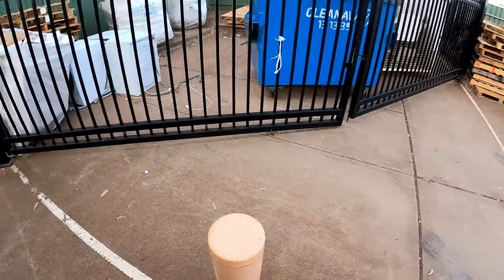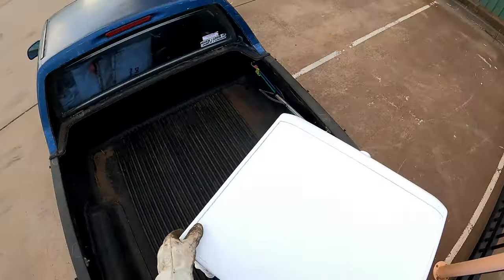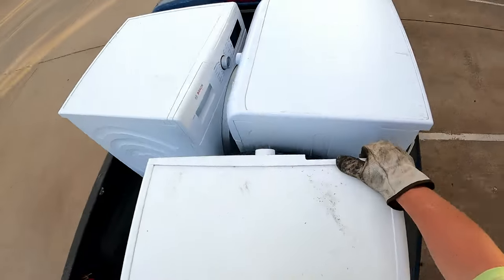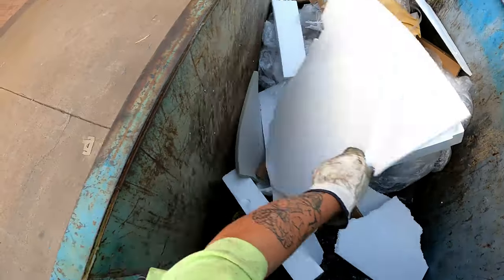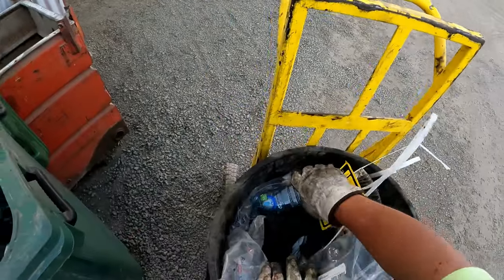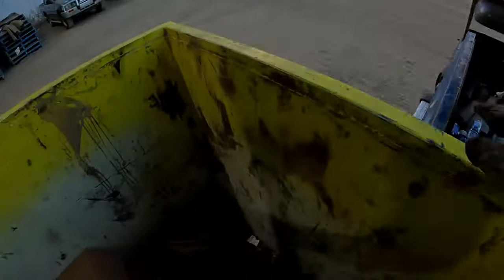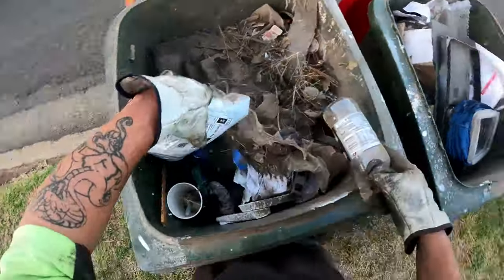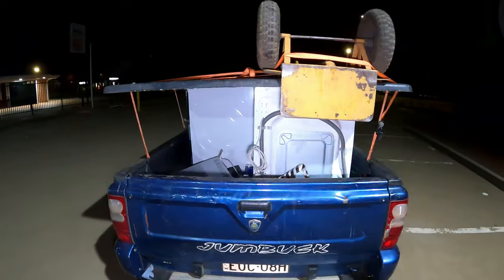Dumpster Diving Harvey Norman and Cans Pickens